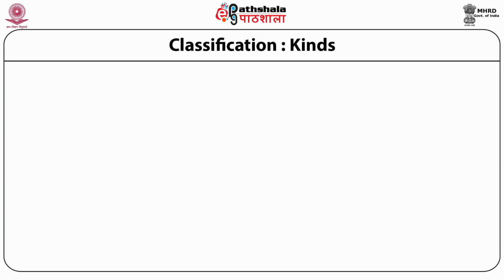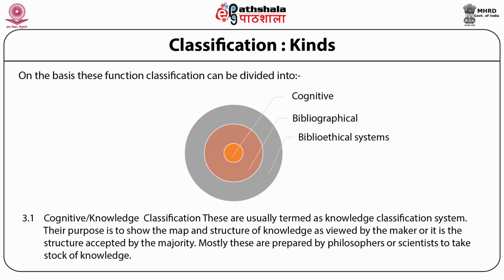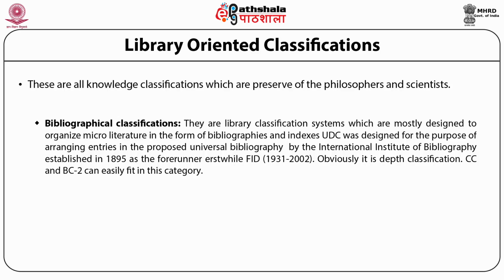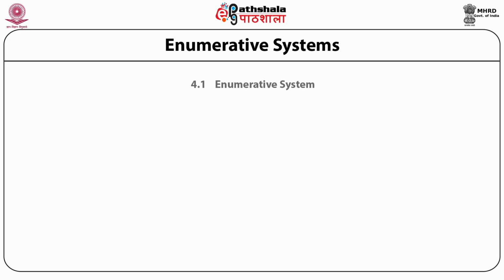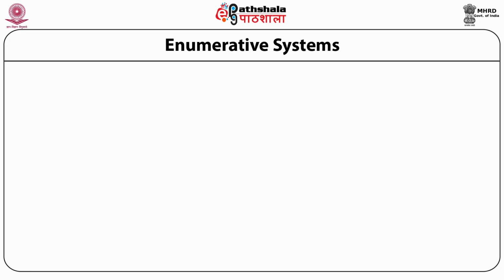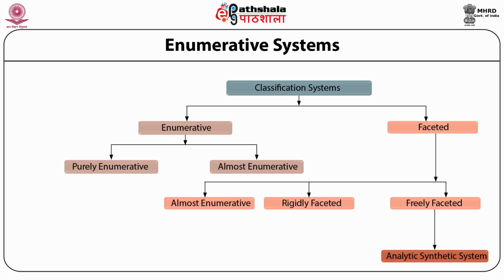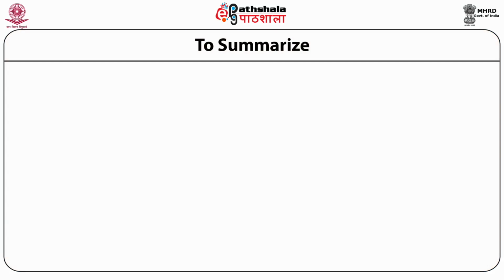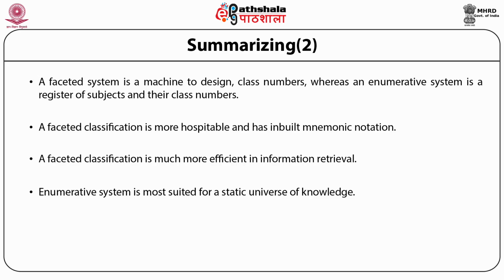Species of bibliographic classifications : enumerative and faceted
Paper: Knowledge Organization and Processing - Classification
Module: Species of bibliographic classifications : enumerative and faceted
Content writer: Dr. MP Satija